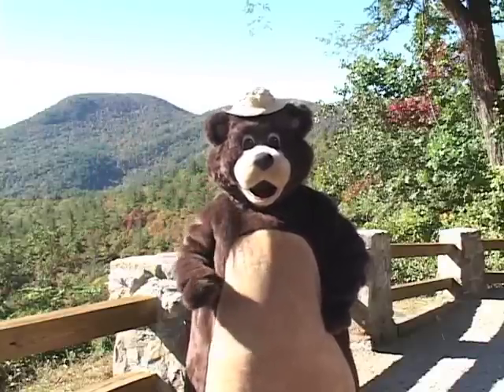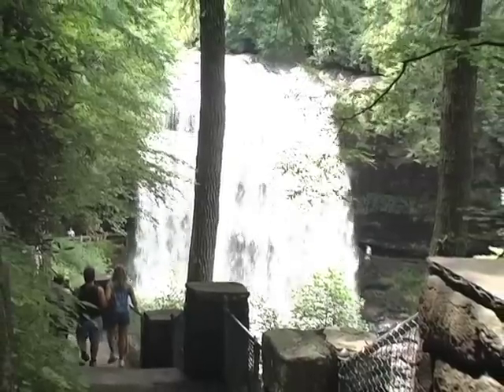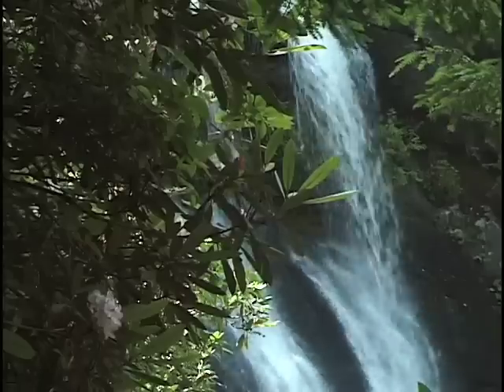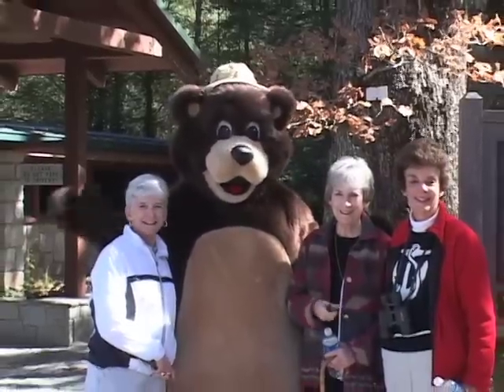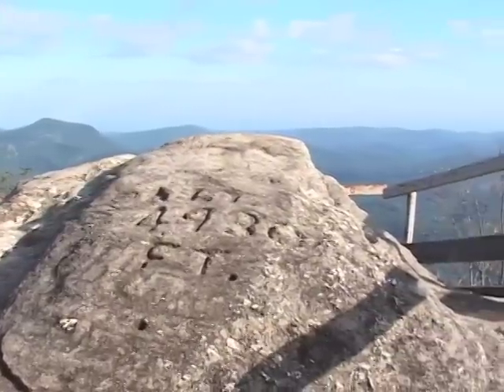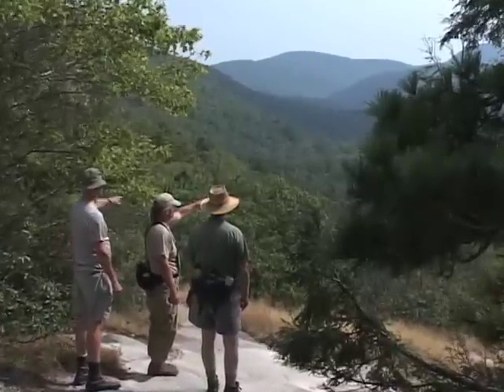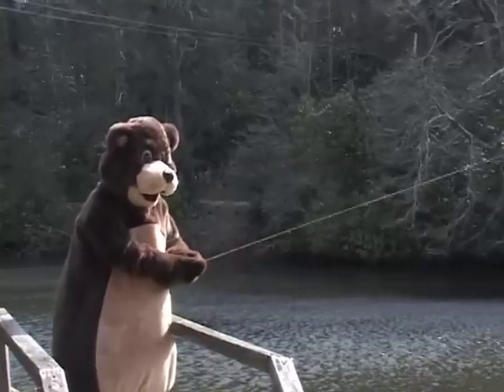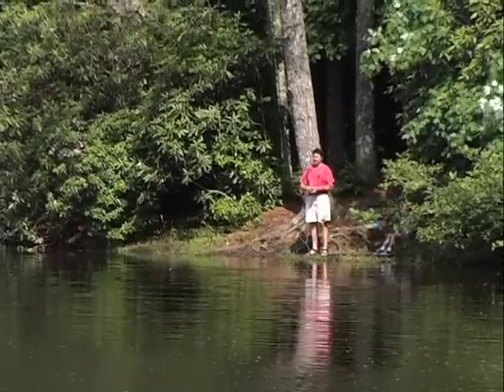Highlands North Carolina Visitor Information Program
TV program for visitors to Highlands, NC, featuring Blackberry Bear as host, produced by Time Capsule Video and aired on channel 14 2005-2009.